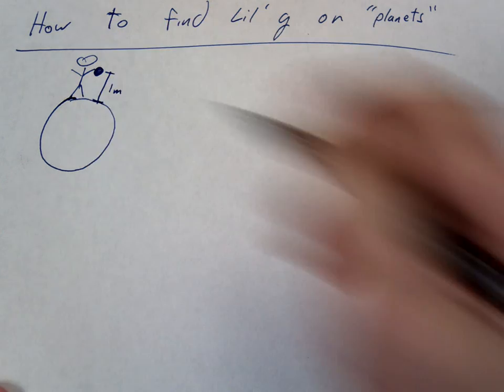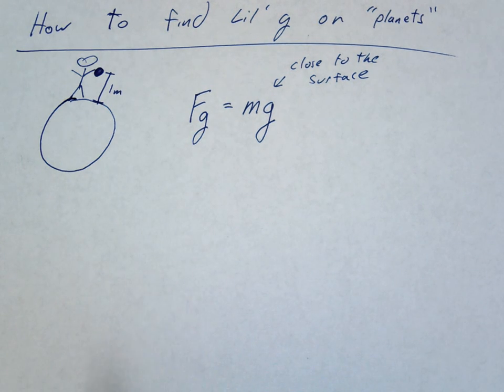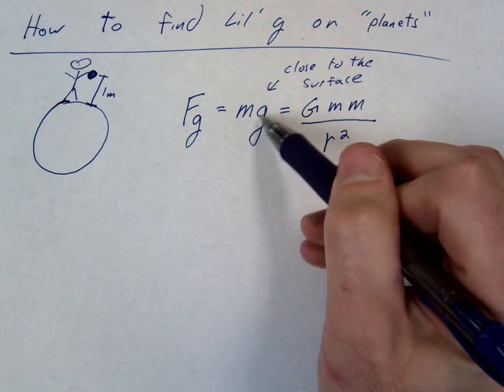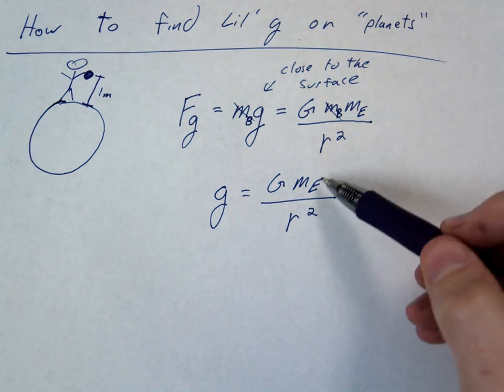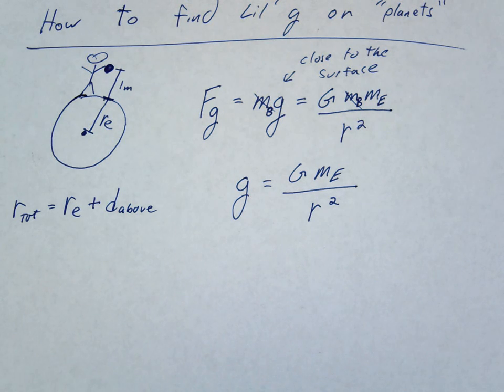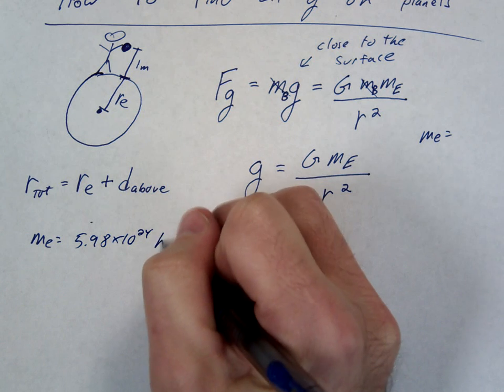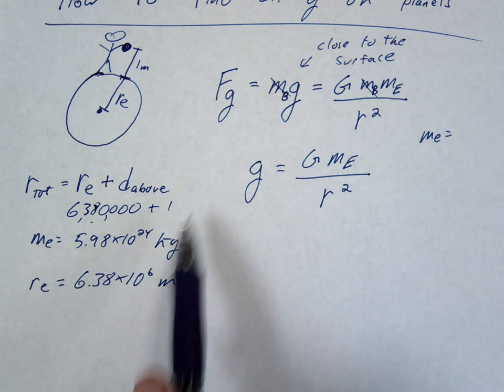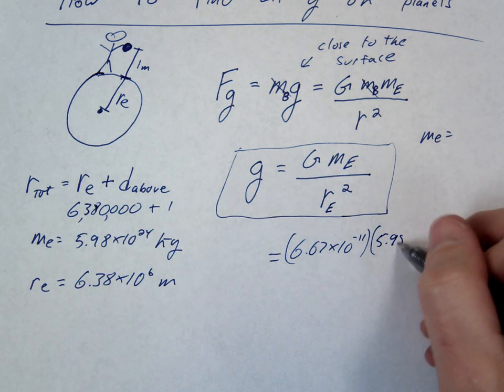Calculating lil g